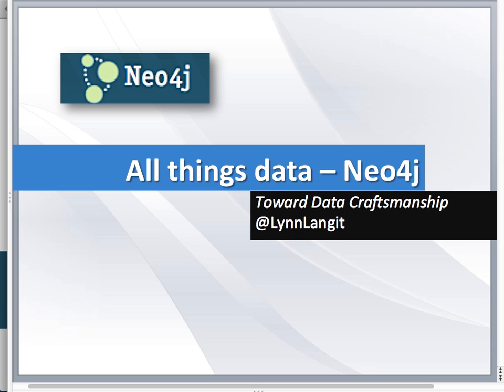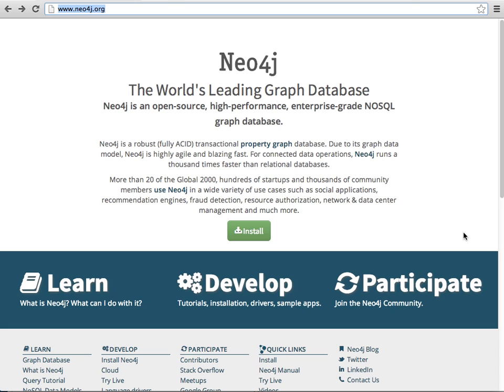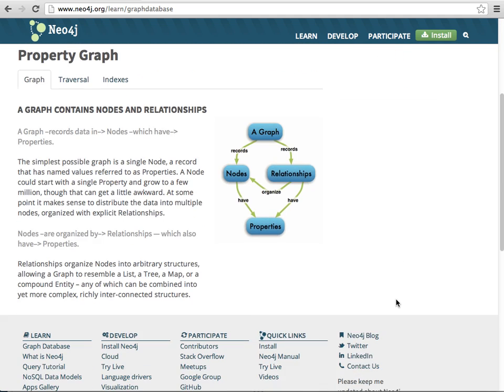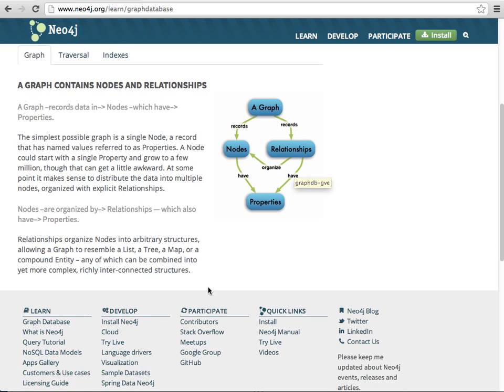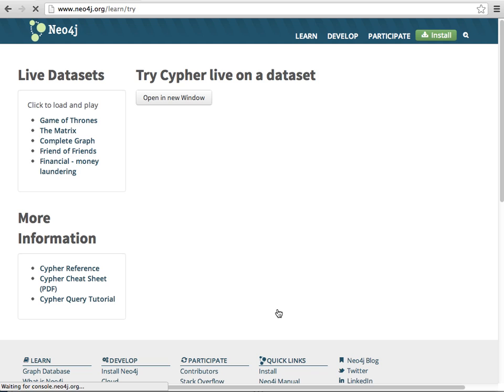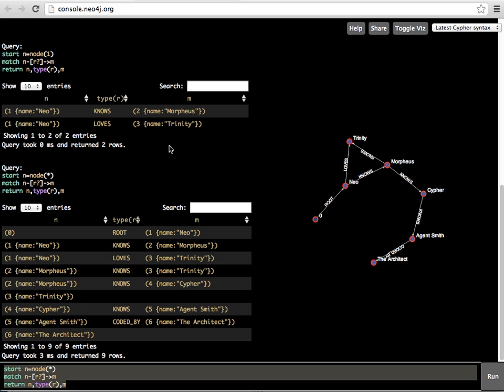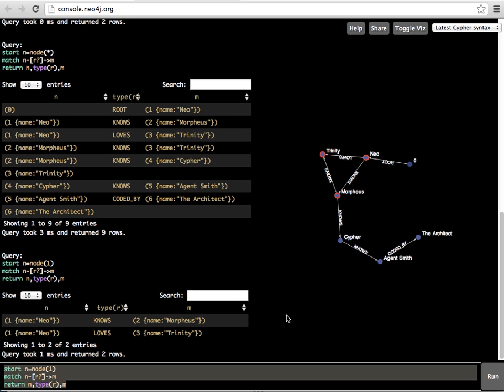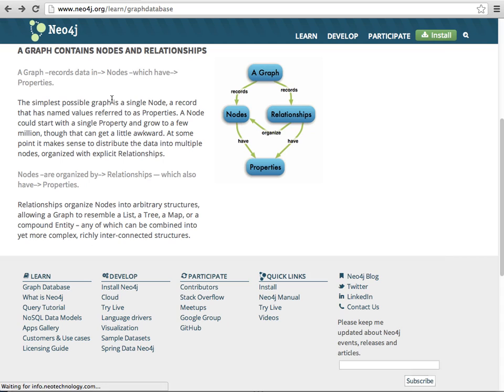Quick_Intro_to_Neo4j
quick intro to using Neo4j live console